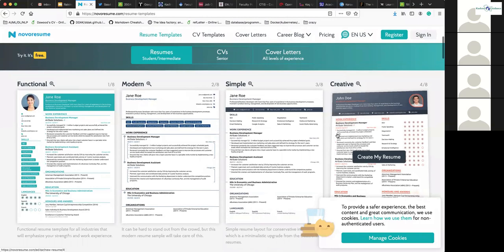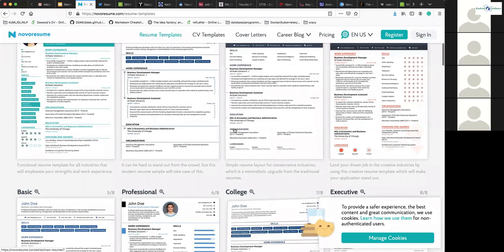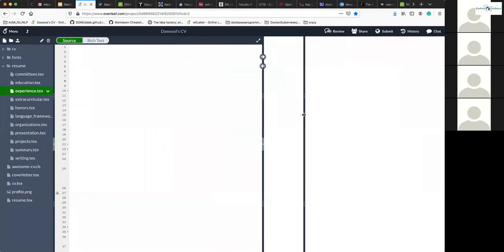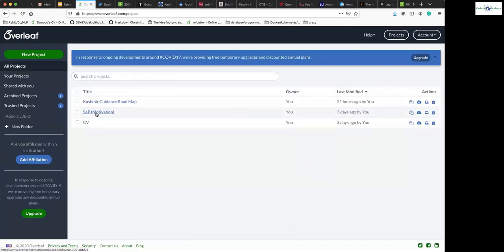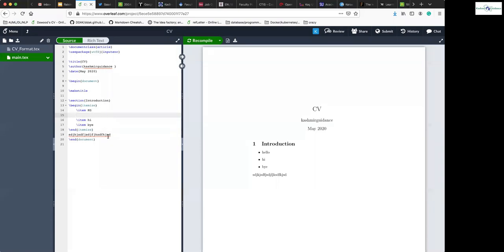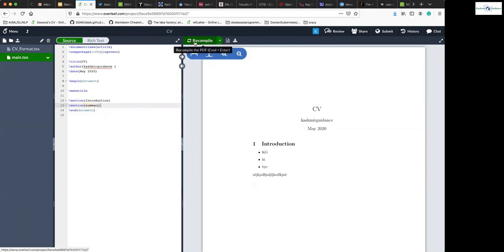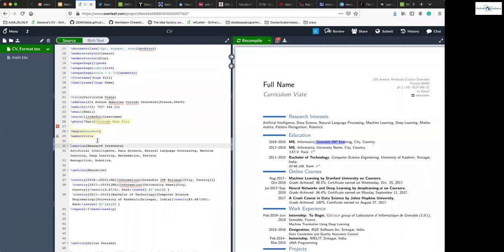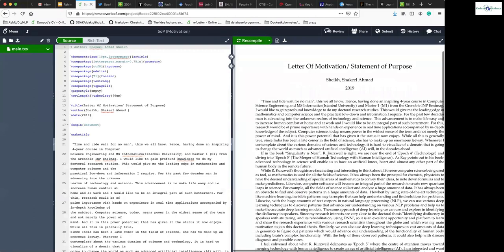How to write CV, SoP/Motivation by Dr Dawood Ashraf Khan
Kashmir Guidance invited (Dr Dawood Ashraf Khan ) of the Department of Computer Science, University of Kashmir, JK, delivered a session online (via Zoom  on Kashmir Guidance) on a topic 'How to write CV, SoP/Motivation '. The lecture is part of the lecture series organized by Kashmir Guidance to provide awareness, mentorship and guidance through our collaborations and colleagues in abroad with the aim to assist the upcoming students, researchers from Kashmir